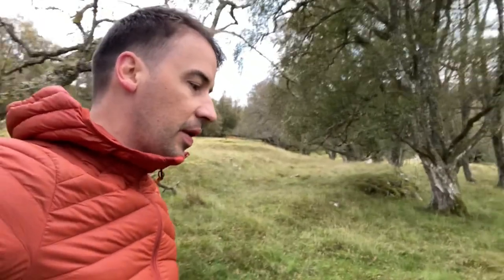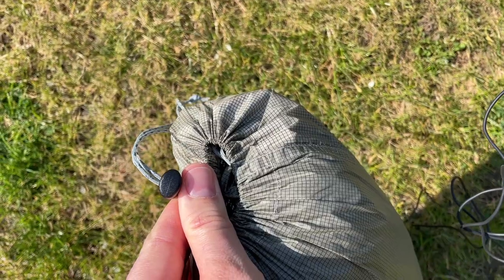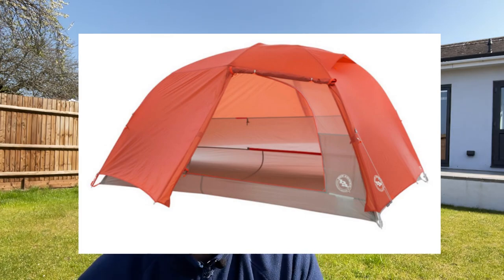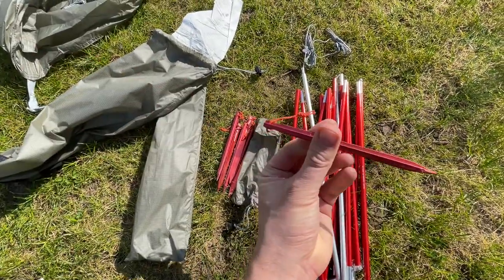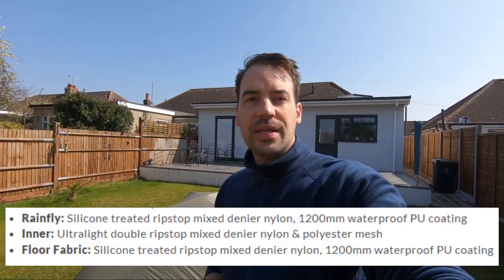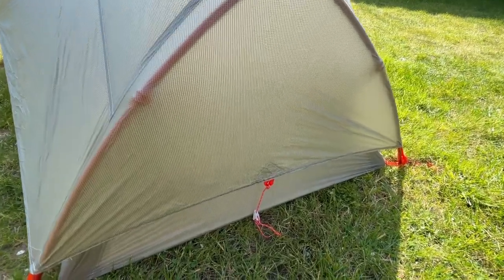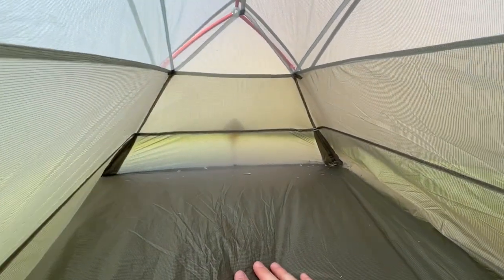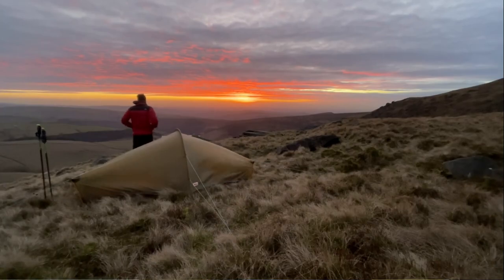New Lightweight Tent! Big Agnes Copper Spur HV UL 1 Person. How does it compare to the MSR Hubba NX?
TENT in this video

Great little wild camping tent this one! I take a look at the Copper Spur HV UL 1 by Big Agnes, a great lightweight camping tent. I've made some brief comparisons to the MSR Hubba NX 1 person tent. Both are very similar but I think I know which I prefer for multi-day hiking like the coast to coast or east highland way - where I used the Copper Spur. Edit - I checked and I paid £360. Something I did not mention in the video!

Add a comment and take care everyone, Si x

MOST OF MY HIKING GEAR THAT I KNOW WORKS WELL

TENTS / SHELTERS:
○ BIG AGNES COPPER SPUR HV UL 1
○ FJALLRAVEN ABISKO LITE 1 - (PINE GREEN)
○ DD HAMMOCKS TARP

SLEEP SYSTEM:
○ RAB SOLAR 4 SLEEPING BAG
○ SLEEPING UNDER PAD
○ SLEEPING PAD
○ SLEEPING BAG LINER

CLOTHING:
○ WATERPROOF TROUSERS
○ WATERPROOF JACKET
○ NECK GAITER
○ WINTER DOWN JACKET (BLUE)

COOKING:
○ JETBOIL ZIP STOVE
○ TRANGIA SPIRIT BURNER STOVE
○ BUSHBOX STOVE
○ COOK POT (550ml)
○ COOK POT (1l)
○ GAS CANISTER STAND

AND EVERYTHING ELSE!
○ WALKING POLES
○ SIT PAD
○ MED KIT
○ CLOTHING DRY SACK
○ ELECTRONICS DRY SACK
○ TOILETRIES BAG
○ WATER FILTRATION

FILMING GEAR:
○ IPHONE 12

The item in the link does not need to be purchased (but I do really love each item)! All of the money I make I reinvest into the channel to make better quality videos for you, the viewer.